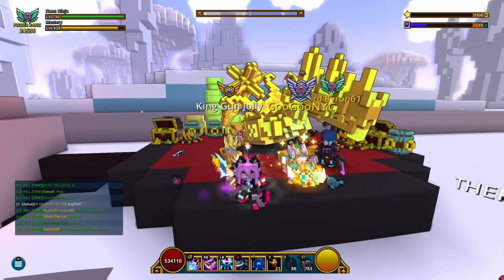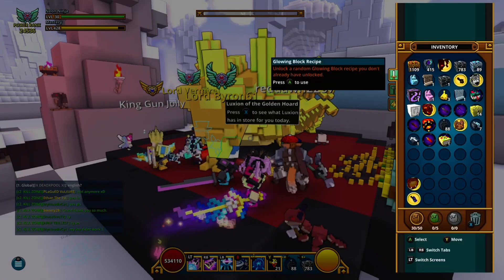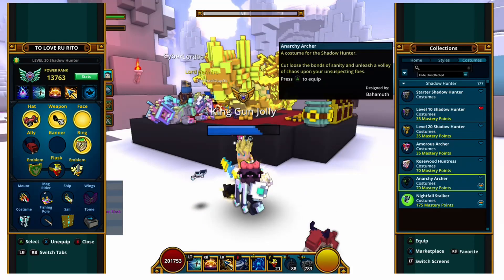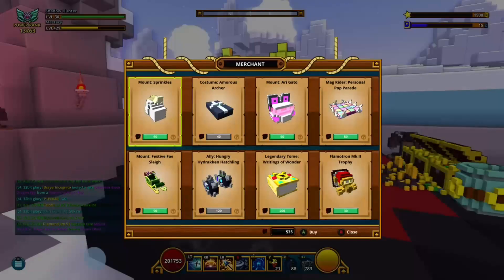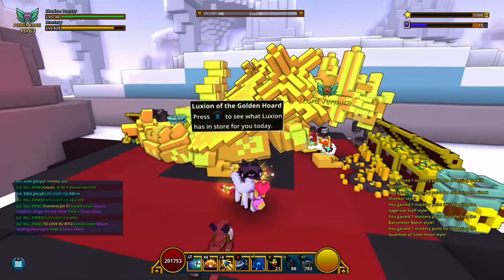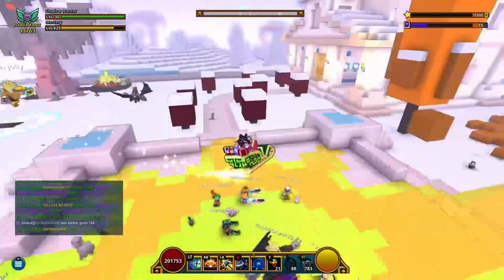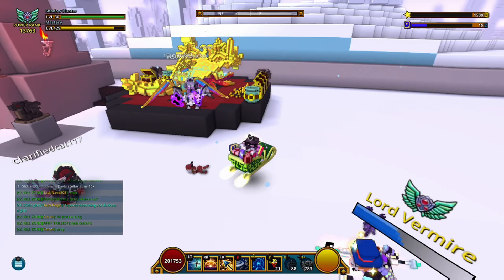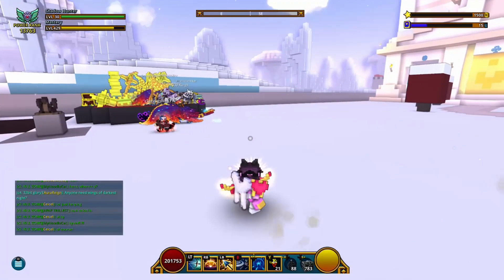Trove Luxion Is here With Insane Great Items!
So Much Stuff This Time!